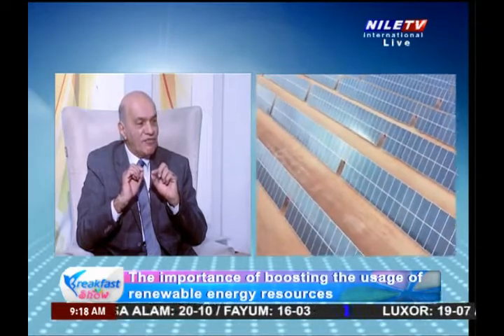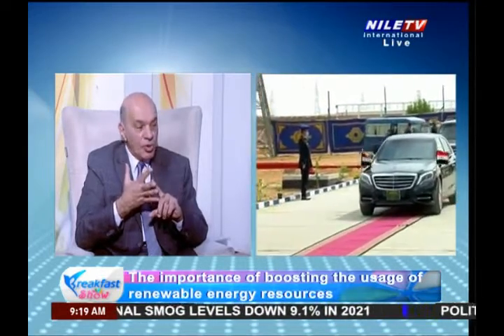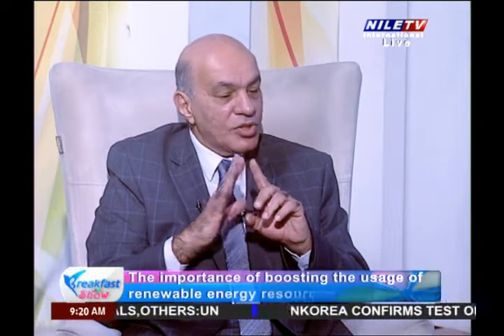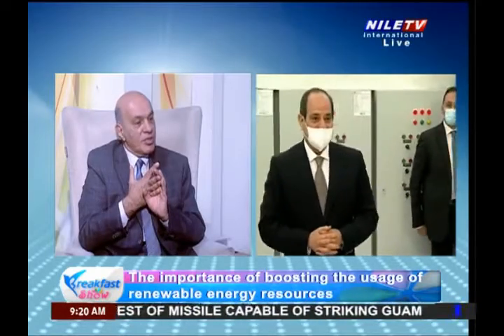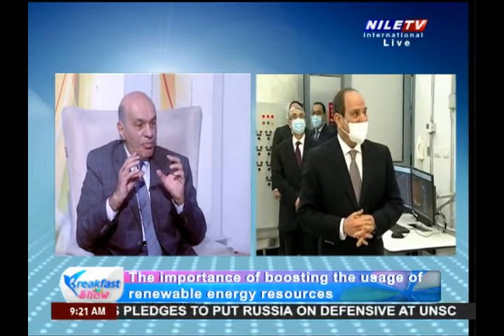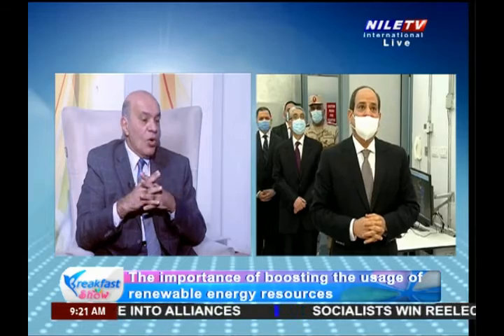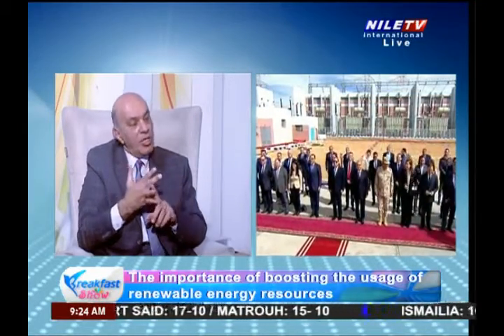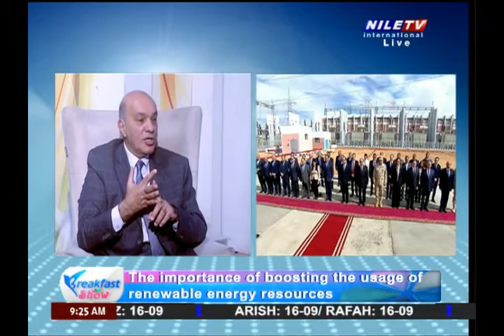Breakfast 31 1 2022 Dr Hafez Salmawy